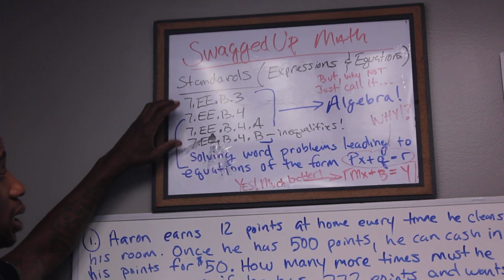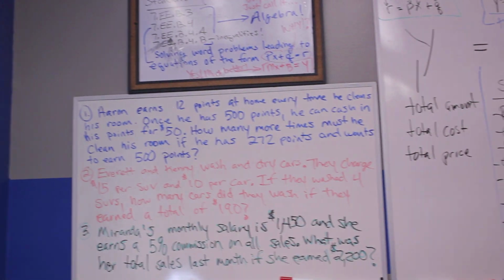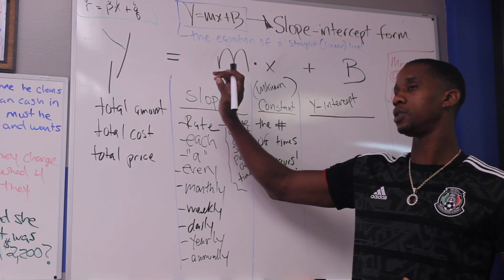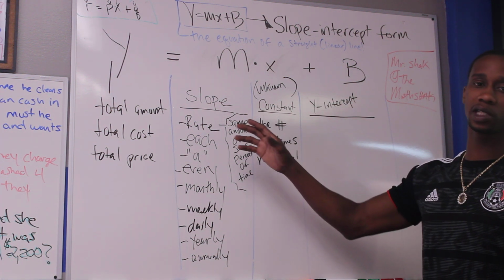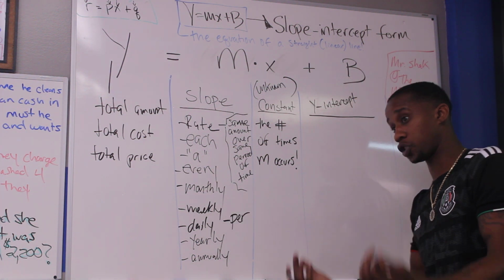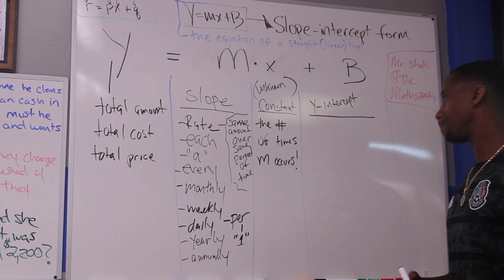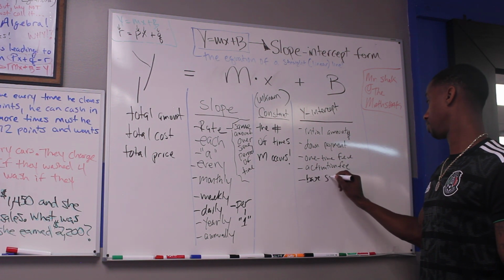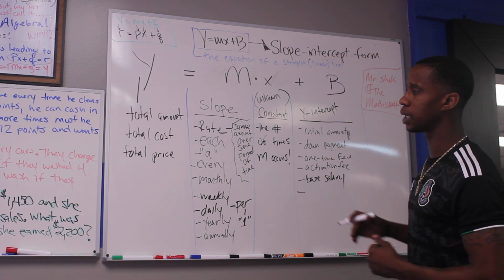Algebraic Word Problems (Expressions and Equations)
If you have not already done so please watch the introduction video to my channel. In this video we will be applying Y = Mx + B (Slope-intercept form) to middle school Algebraic word problems. Using Y = Mx + B as a quick start or catalyst for students to gain an effective way to create equations and expressions from real-life Algebraic word problems.  Standards covered include CCSS.MATH.CONTENT.7.EE.A.1 CCSS.MATH.CONTENT.7.EE.A.2, CCSS.MATH.CONTENT.7.EE.B.3
CCSS.MATH.CONTENT.7.EE.B.4.